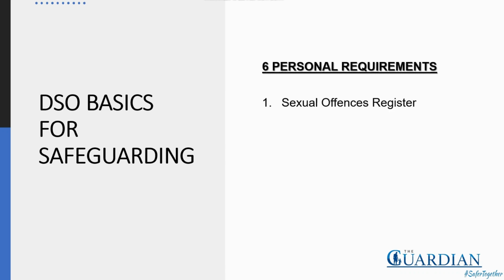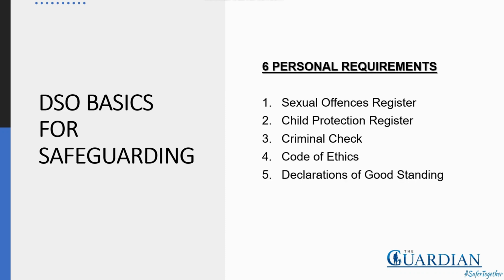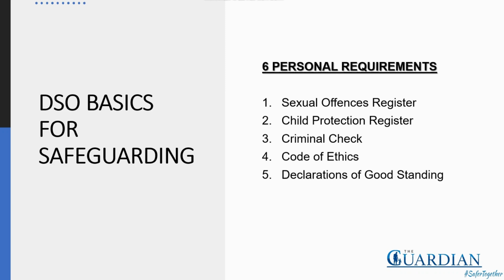9 .The Four and Six Recap